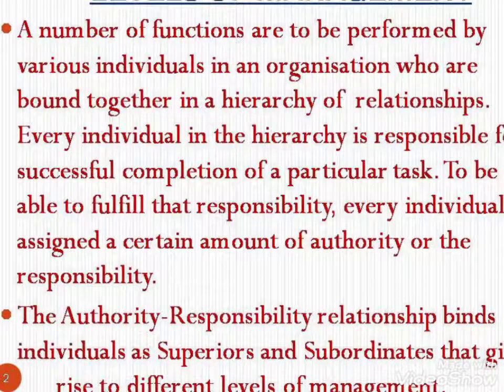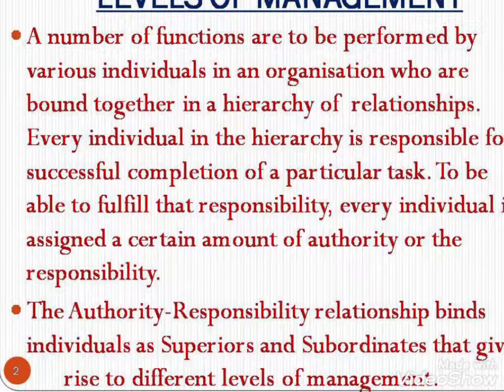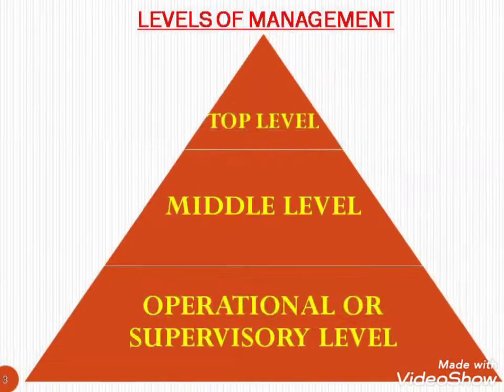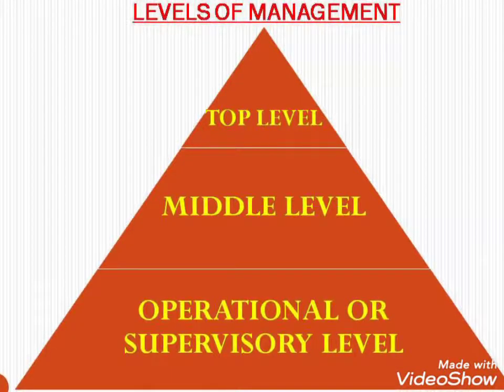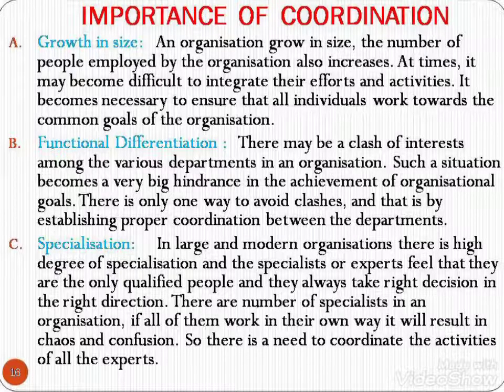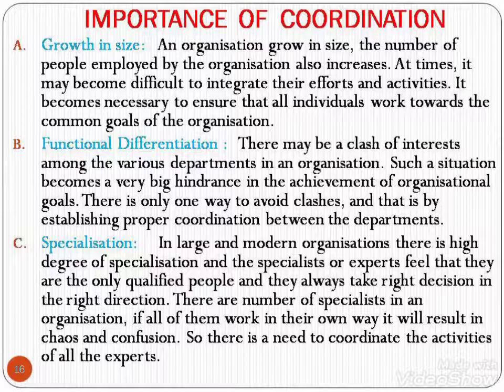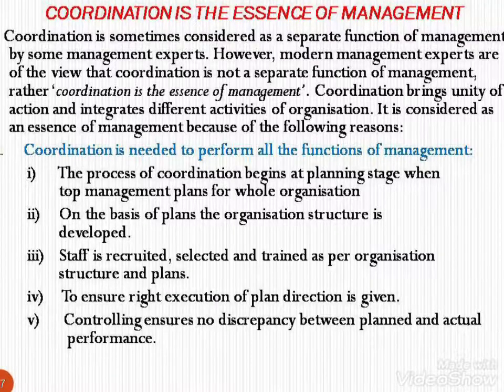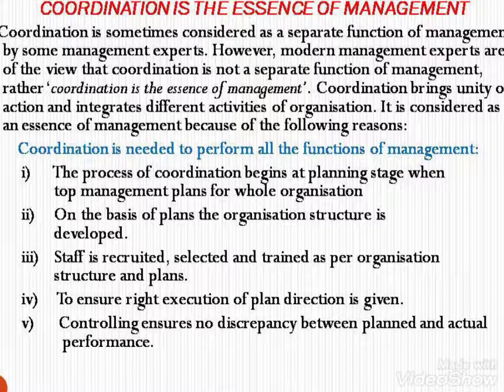Business Studies 3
Nature and Significance of Management 3